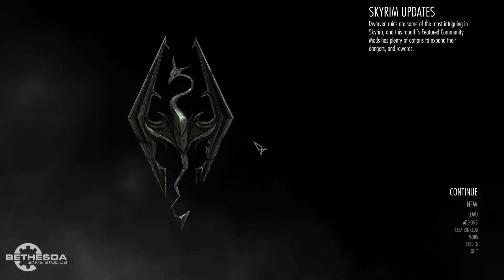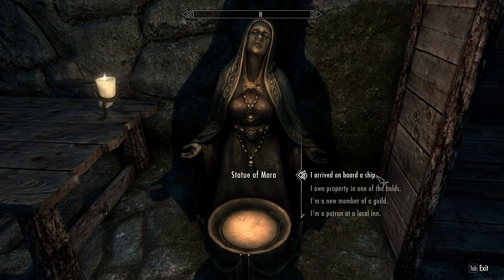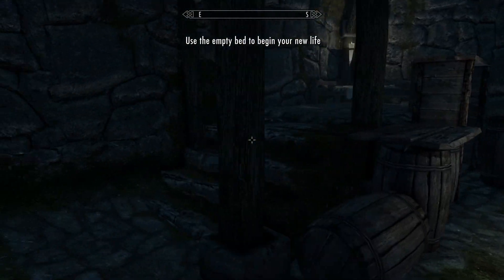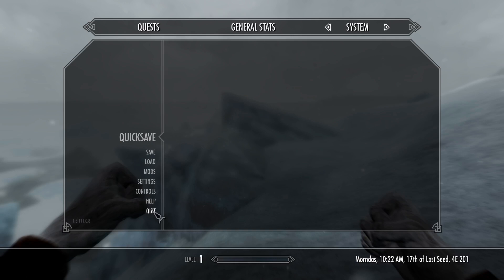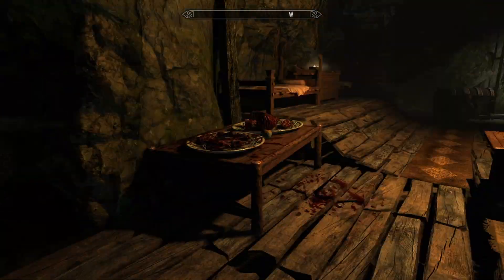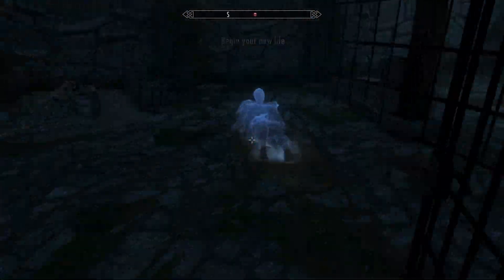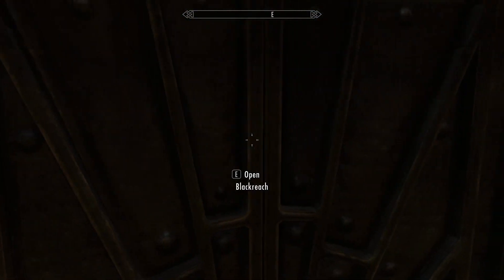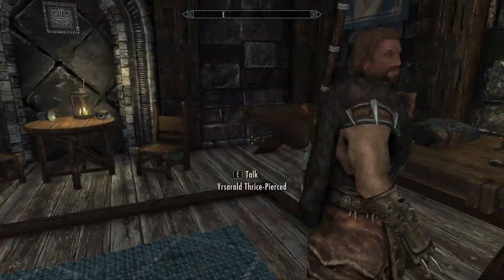Modding Skyrim to Change the Backstory | Alternate Start PC Mod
I test out the Alternate Start Skyrim mod by arthmoor